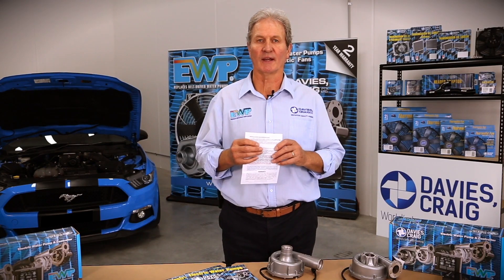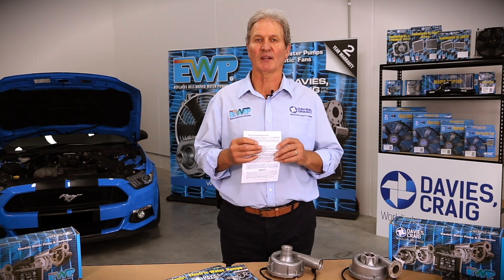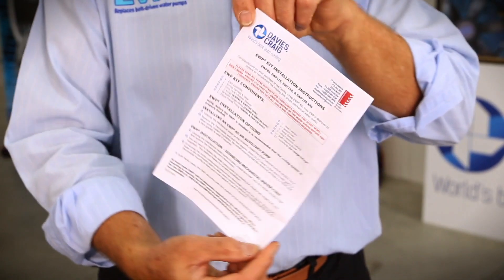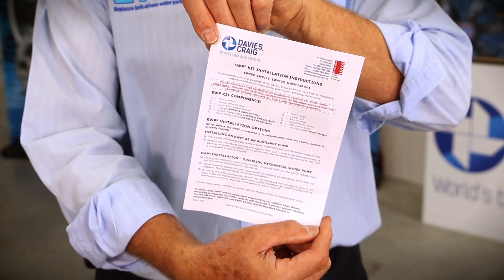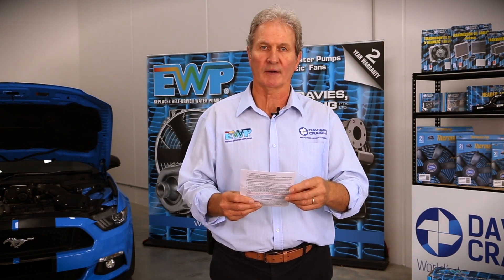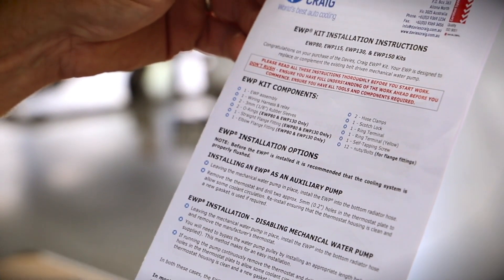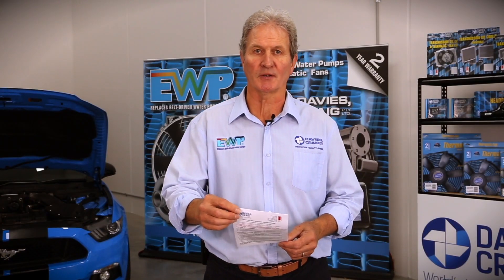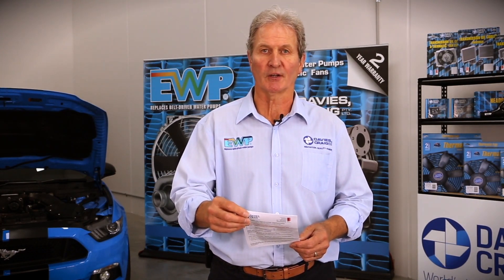FAQ EWP Part 3 - How to Install a Electric Water Pump (EWP) as an overview?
In our series of FAQ's answered, this is Part 3 of 7
We explain in simple terms how to install a Davies, Craig Electric Water Pump (EWP®)?

FAQ #3 If you are planning on eliminating you current mechanical water pump you have choice of which model EWP® you wish to install in your engine’s bottom radiator hose. The EWP® models are highlighted in the FAQ as well as listed in our

Should you leave the existing mechanical water pump in place, we would recommend you examine the Product Selection Guide for the most appropriate model.

All models will operate in conjunction with your existing water pump.

Ideal for racing engines as you can install an isolation switch and allow the EWP to run-on and circulate engine coolant after engine shutdown.

The EWP will drive the coolant through the current water pump. If you are not removing your engine thermostat then we suggest you drill 2 x 5mm holes through either side of the plate to assist with circulation.

Our recommendation - delete the mechanical water pump (remove the impeller from the water pump jacket or place a blank off plate with a 38mm inlet) and thermostat from the engine

Full installation instructions are provided with each kit.